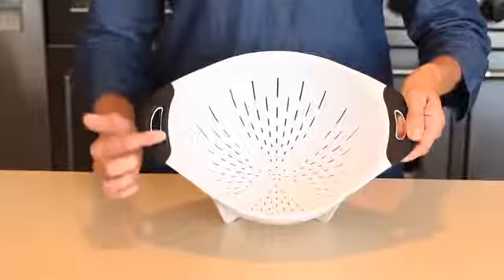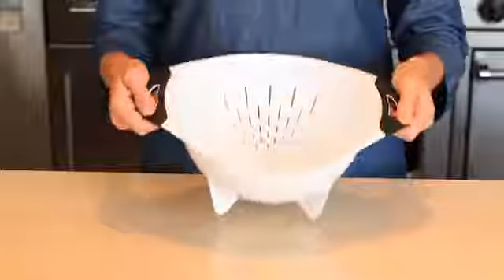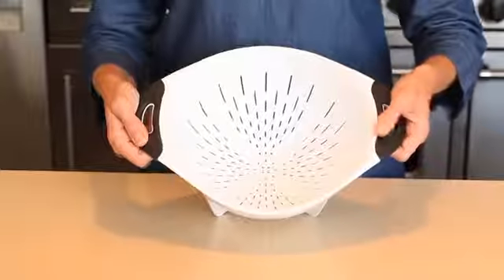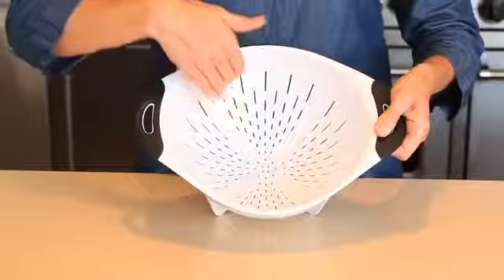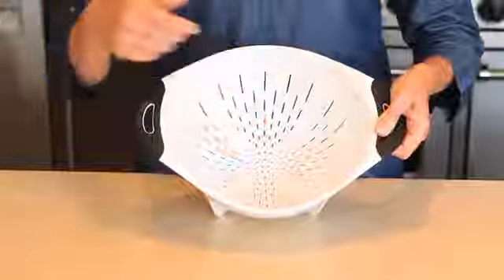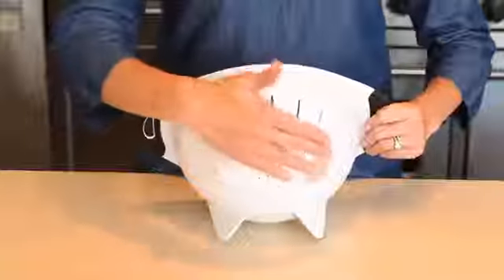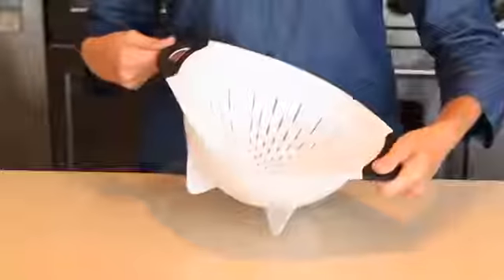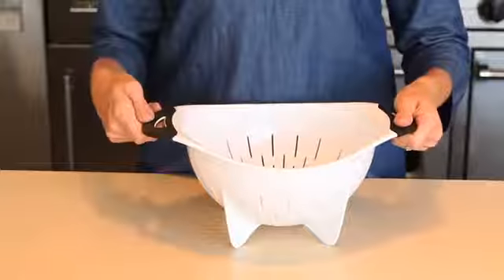OXO - Escorredor para Alimentos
O Escorredor para Alimentos Oxo serve para escorrer massas, frutas, vegetais e muito mais. Os pegadores com revestimento macio antiderrapante garantem firmeza mesmo quando utilizado com alimentos mais pesados como massas e batatas. A estabilidade ao escorredor sobre a pia é garantida por 4 pés e as alças com furos permitem pendutar o utensílio quando não estiver em uso. Fabricado com plástico livre de BPA, pode ir à lava-louças.